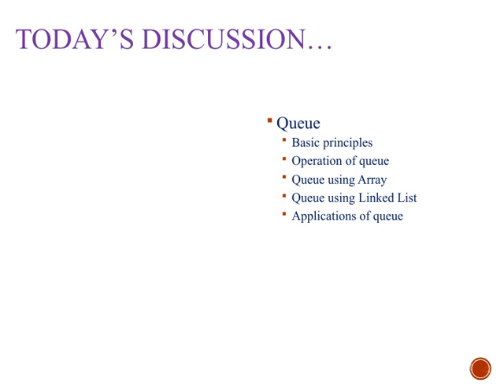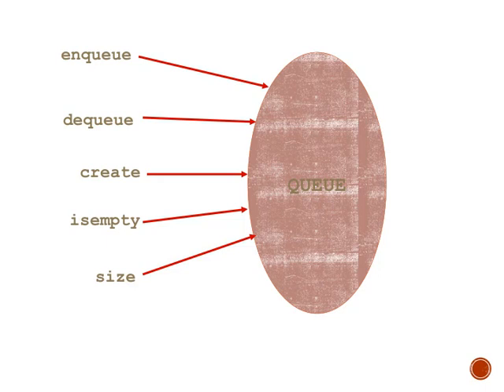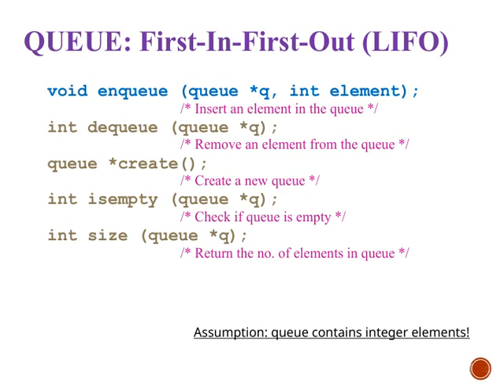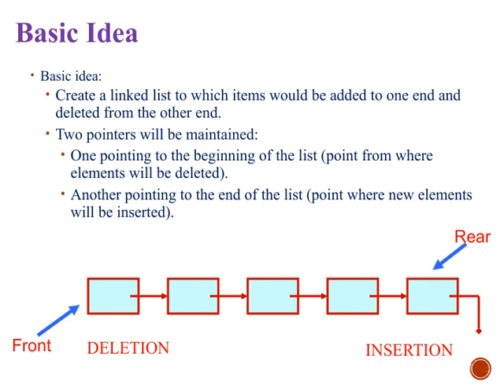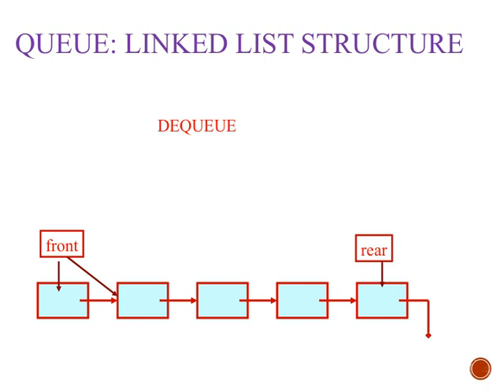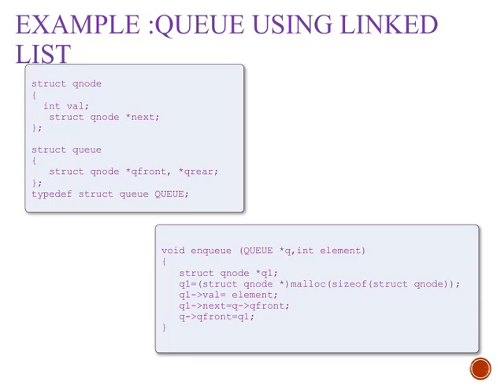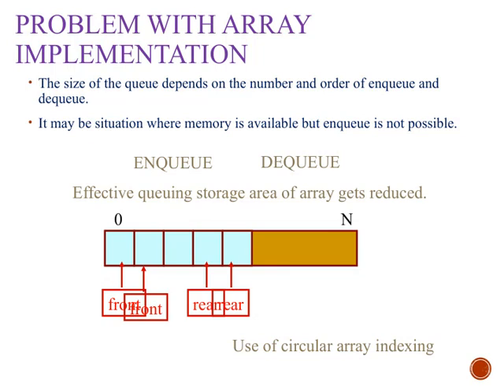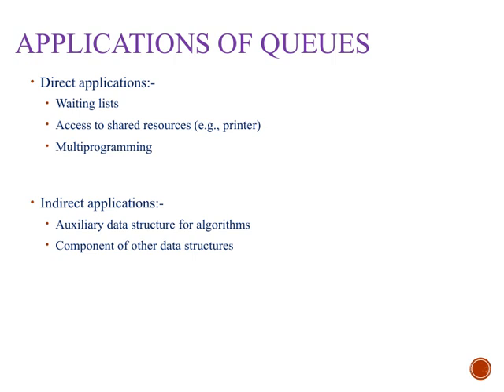Details of Queue / Pubali Das SarkarAsst. Prof.CSE